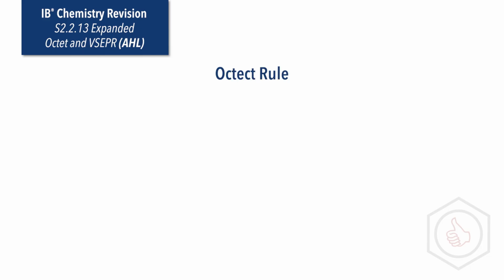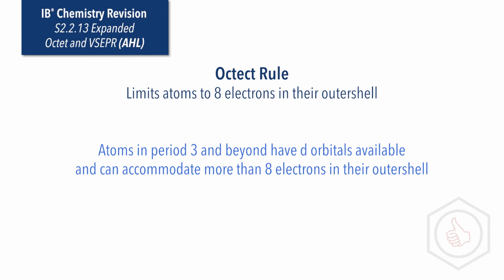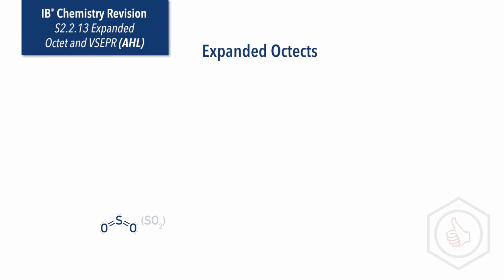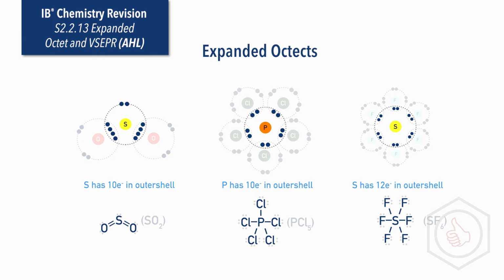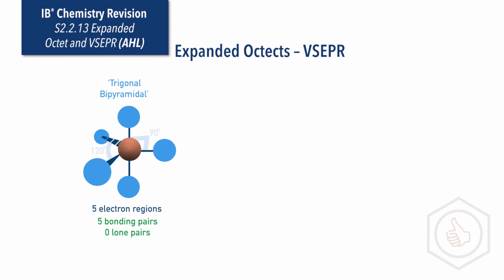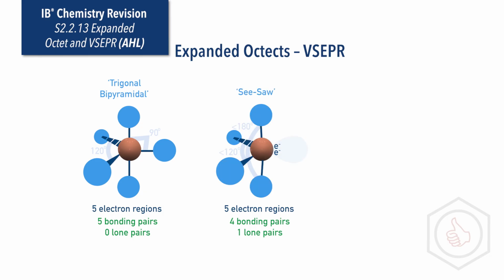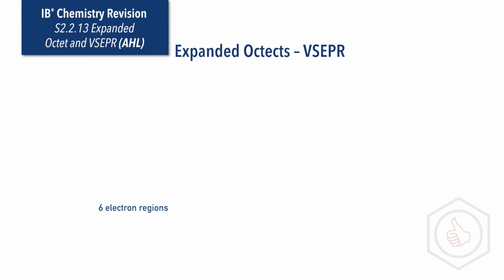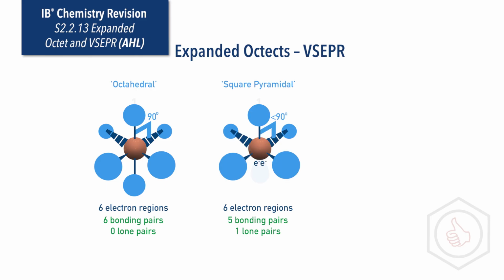IB Chemistry S2.2.13 – Expanded Octect and VSEPR Theory | Revision Video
This revision video covers the essential points you need for IB Chemistry HL 2.2.13: expanded octet and VSEPR theory.

• The octet rule and its limitations
• Expanded octets in Period 3 elements
• Examples: SO₂, PCl₅ and SF₆
• Using VSEPR to predict geometry
• Five electron domain geometries
• Six electron domain geometries